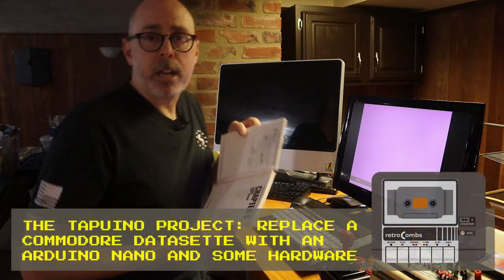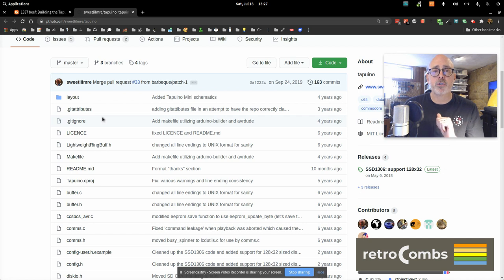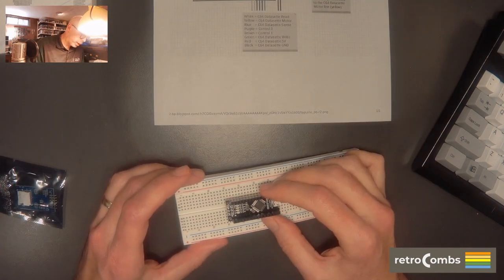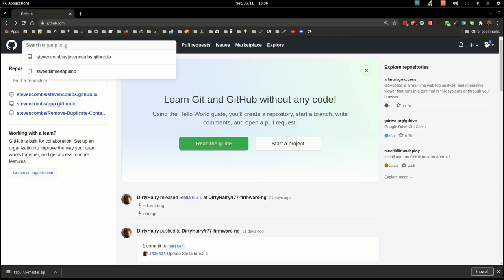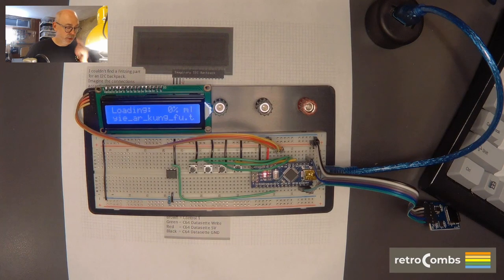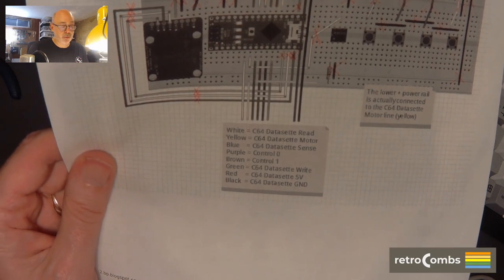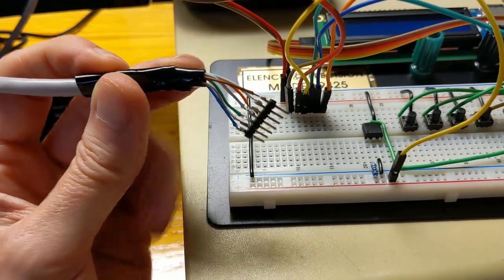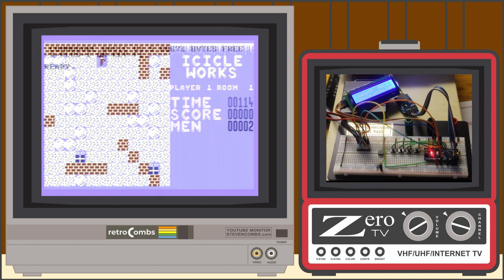Build an Arduino Powered Datasette for your Commodore 64 or Plus/4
NOTE: This is a repost to correct audio issues. While I had the opportunity, I also a few minutes!

PROJECT TIME!!! And in this video, I create a Tapuino. A device that uses an Arduino Nano to replicate a Commodore Datasette for a Commodore VIC-20, 64, 128, 16, Plus/4, or other TED series computer. It was a blast to build, record, and use. You must visit the companion blog post at:

It has everything you need to start your own build, shares credit where credit is due, and provides even more information about the project. Enjoy and remember to leave your feedback below!